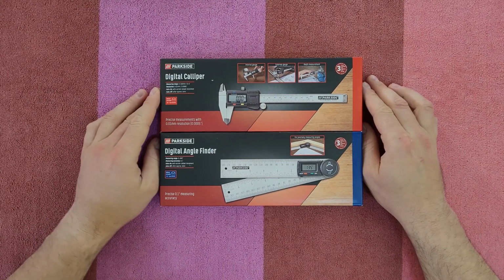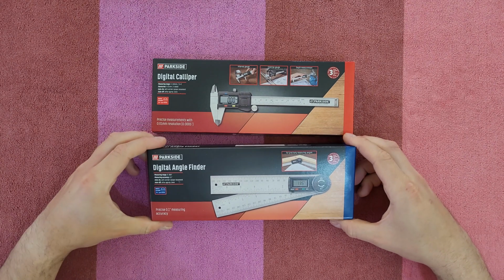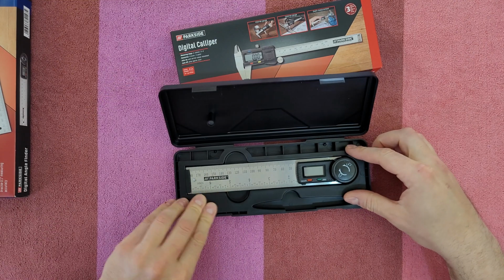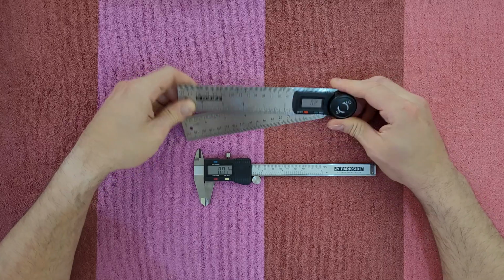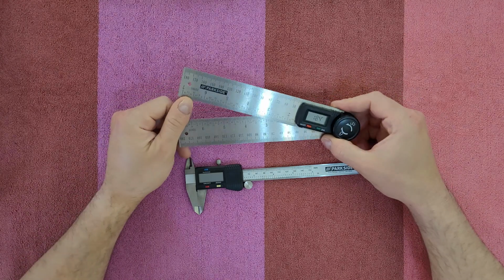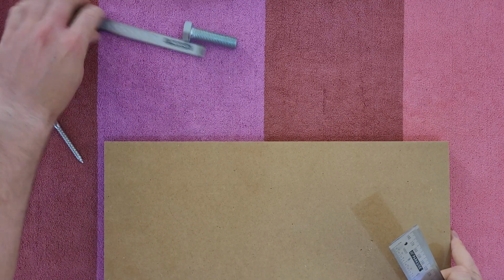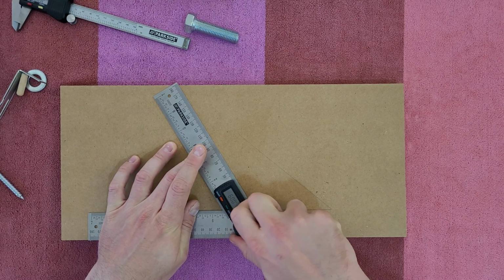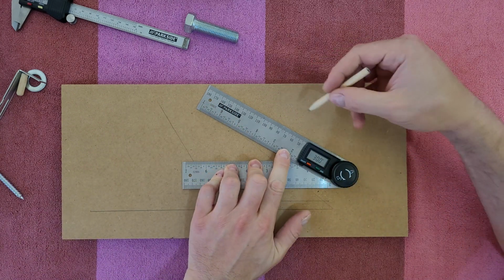Parkside Digital Calliper & Angle Finder